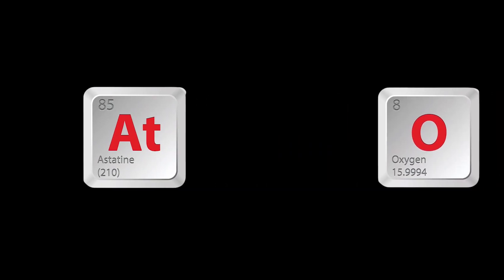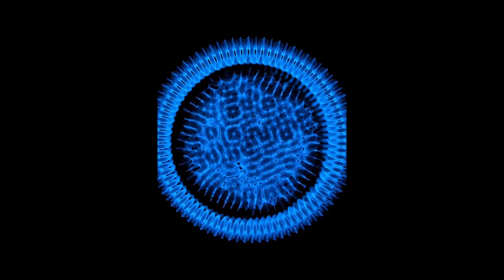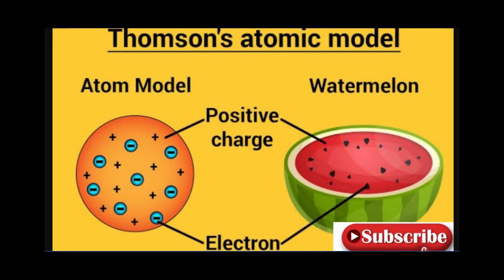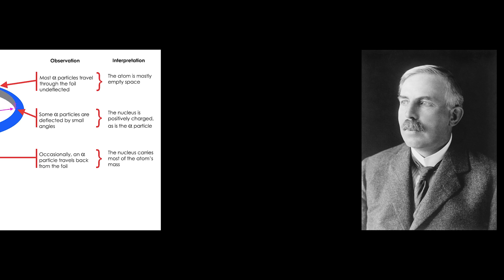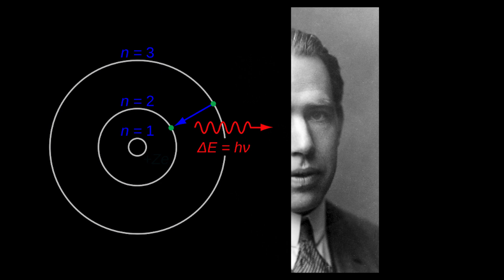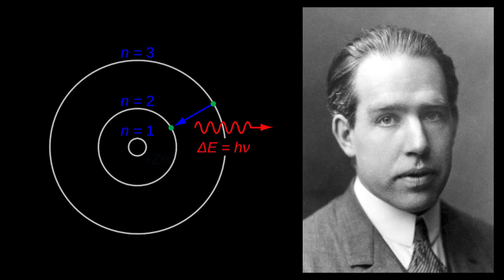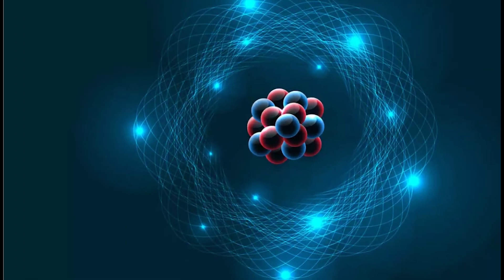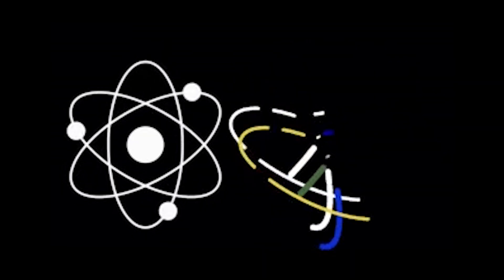Atomic Model Timeline | Timeline of Atomic Model | Structure Of Atom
Atomic Model Timeline
1803: John Dalton proposed his atomic theory, which stated that all matter is made up of atoms, which are indivisible and indestructible.
1897: J.J. Thomson discovered the electron and proposed the "plum pudding" model of the atom, which suggested that atoms were made up of a positively charged substance with negatively charged electrons scattered throughout it.
1909: Ernest Rutherford performed his famous gold foil experiment and discovered the nucleus of the atom, leading to the proposal of the "planetary" model of the atom, which suggested that electrons orbited around a central nucleus.
1913: Niels Bohr proposed the Bohr model of the atom, which suggested that electrons orbited the nucleus in specific energy levels.
1926: Erwin Schrödinger developed his wave equation, which described the behavior of electrons as waves, leading to the development of the quantum mechanical model of the atom.